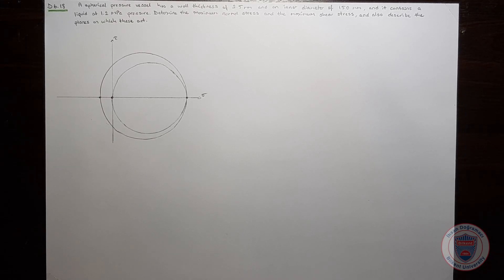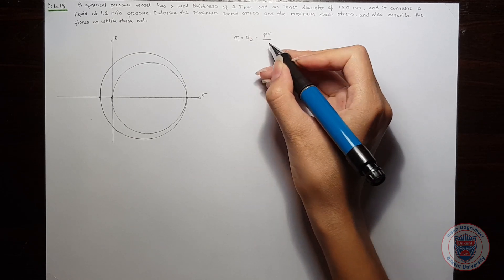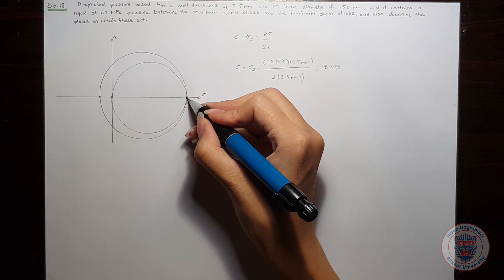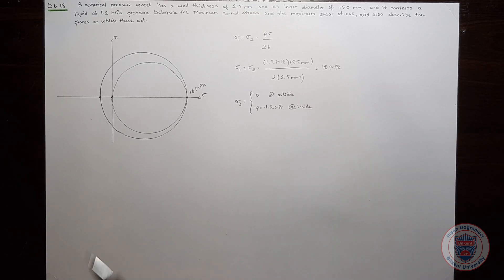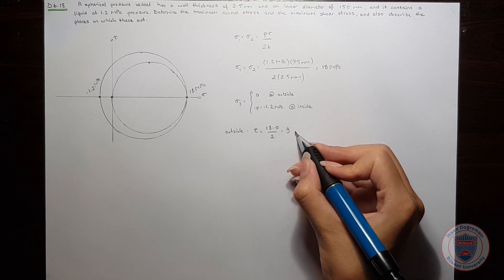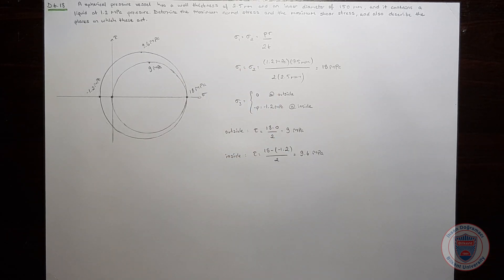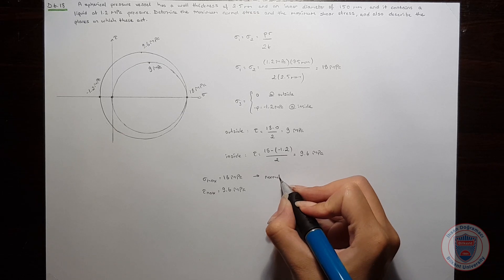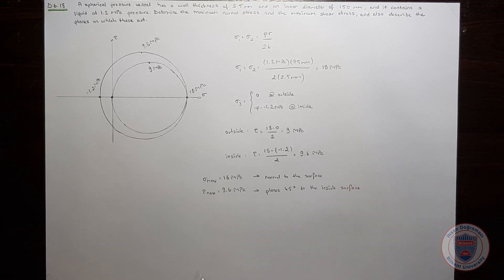States of Stress and Strain D6.18